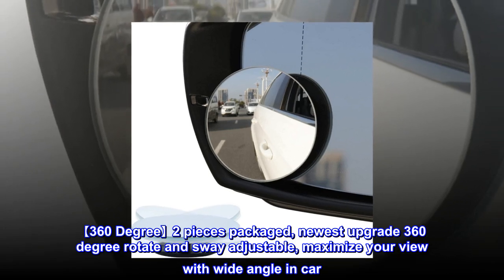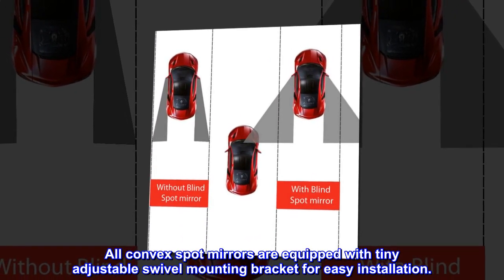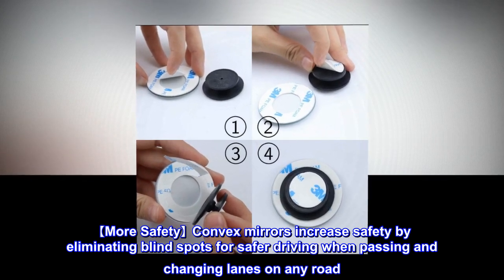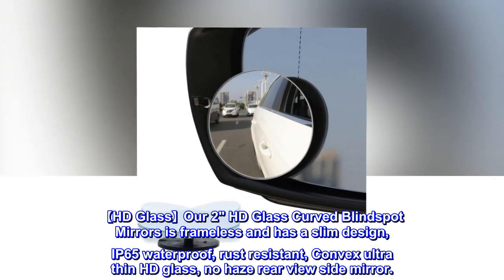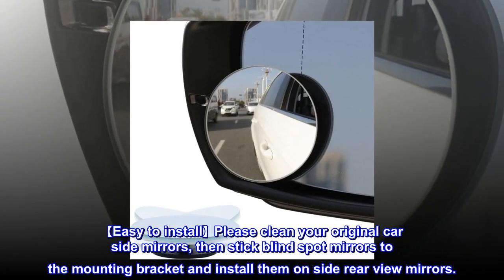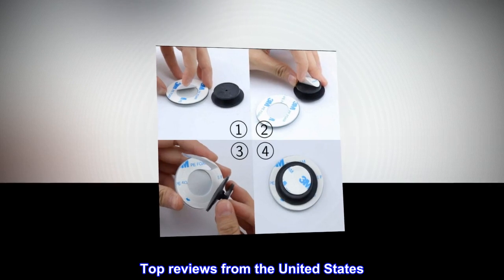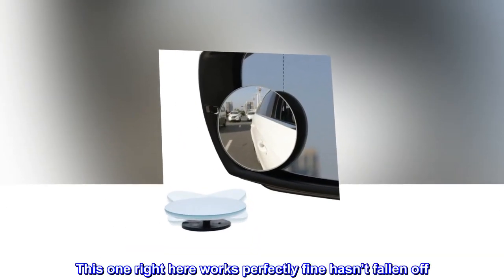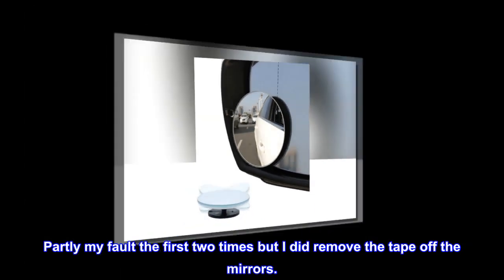LivTee Blind Spot Mirror, 2" Round HD Glass Frameless Convex Rear View Mirrors Exterior Accessories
【360 Degree】2 pieces packaged, newest upgrade 360 degree rotate and sway adjustable, maximize your view with wide angle in car. All convex spot mirrors are equipped with tiny adjustable swivel mounting bracket for easy installation.
【More Safety】Convex mirrors increase safety by eliminating blind spots for safer driving when passing and changing lanes on any road. Perfect for any Car, Van, SUV and Trucks.
【HD Glass】Our 2" HD Glass Curved Blindspot Mirrors is frameless and has a slim design, IP65 waterproof, rust resistant, Convex ultra thin HD glass, no haze rear view side mirror.
【Easy to install】Please clean your original car side mirrors, then stick blind spot mirrors to the mounting bracket and install them on side rear view mirrors.
REMOVE BOTH THE TAPE OF THE INSIDE AND OUTSIDE OF THE MIRROR
Okay my dumb self has bought like two different likes of little mirrors and both of them fell off. This one right here works perfectly fine hasn’t fallen off. Sticks really well and it helps me with what I need. Partly my fault the first two times but I did remove the tape off the mirrors.